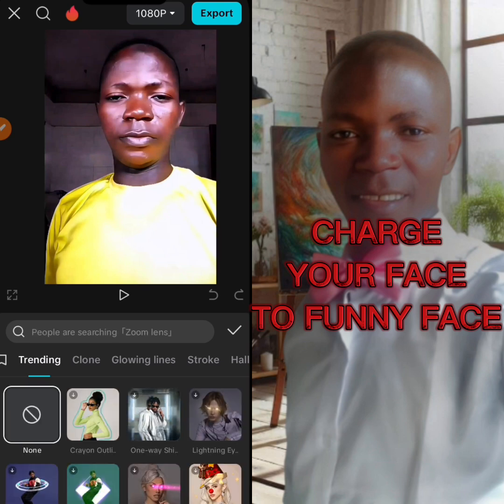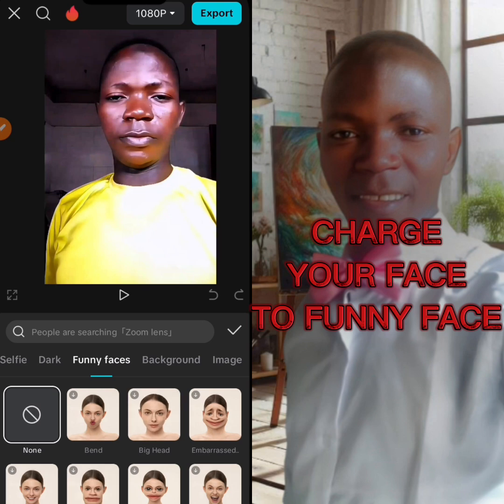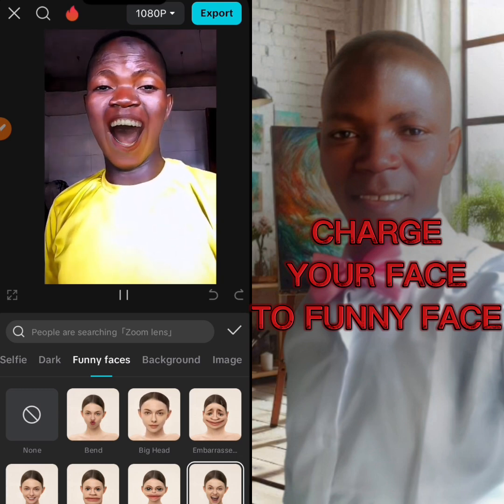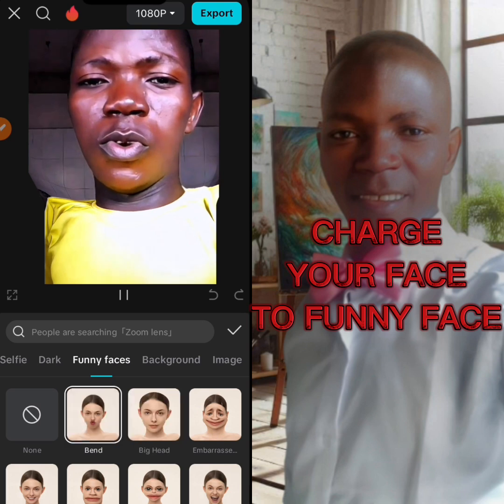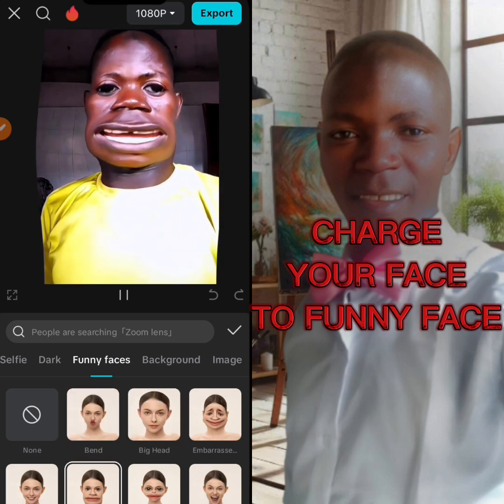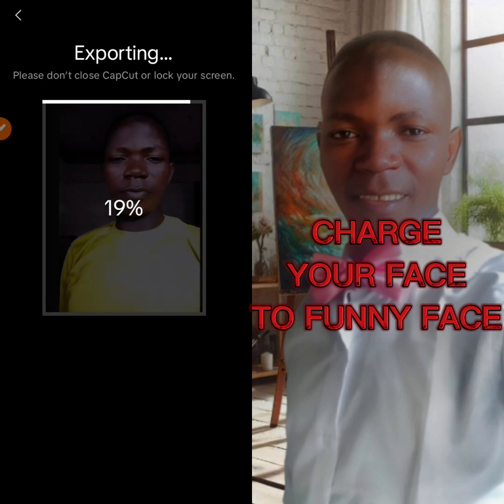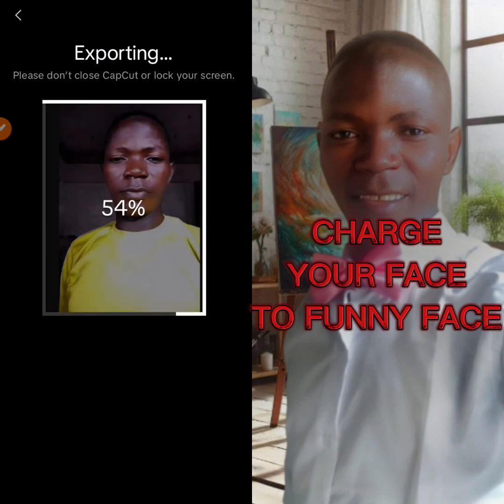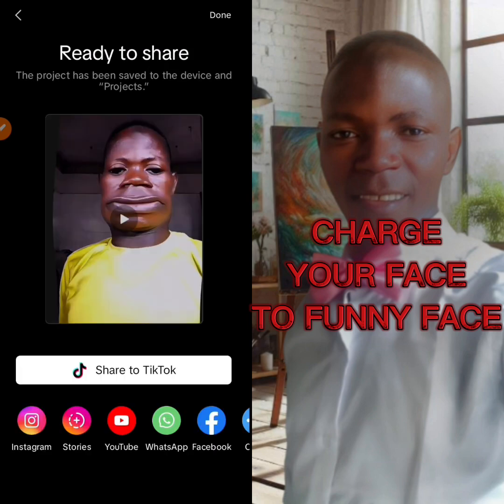How to Create a Funny Face on CapCut: A Step-by-Step Tutorial"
"Get ready to unleash your creativity and make your friends LOL! In this video, we'll show you how to create a hilarious funny face on CapCut.

Follow along with our easy-to-follow tutorial and learn:

1. How to import your video or image into CapCut
2. How to use the Face Detection tool
3. How to apply funny face filters and effects
4. How to customize and adjust face shapes and features
5. How to add text, stickers, and other comedic elements

Whether you're a beginner or a seasoned editor, this tutorial will help you:

Create hilarious and entertaining content
Boost your social media engagement
Improve your video editing skills
Have fun and express your creativity!

*Timestamps:*

0:00 - Intro
0:30 - Importing Media
1:00 - Face Detection Tool
2:00 - Funny Face Filters and Effects
30 - Conclusion